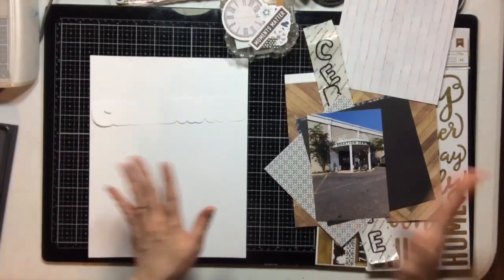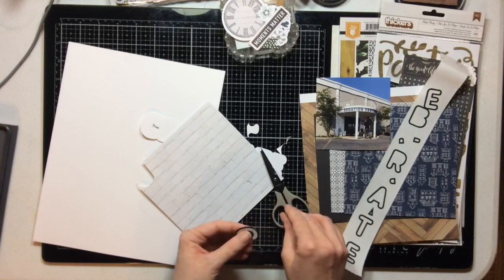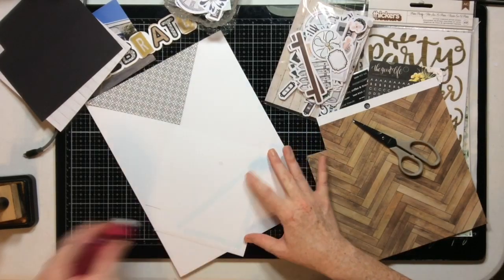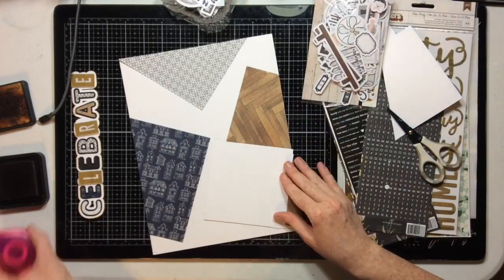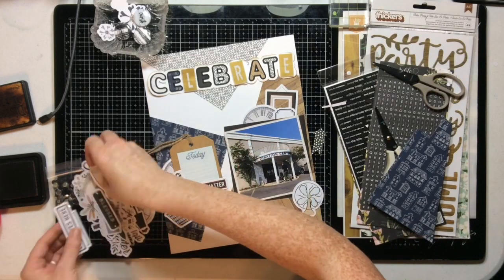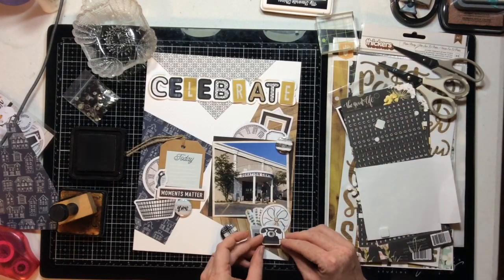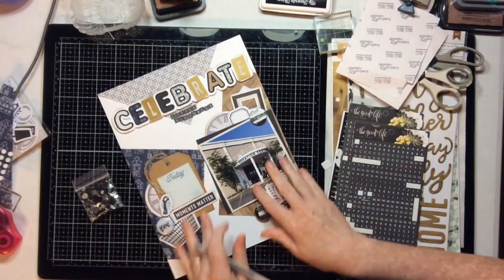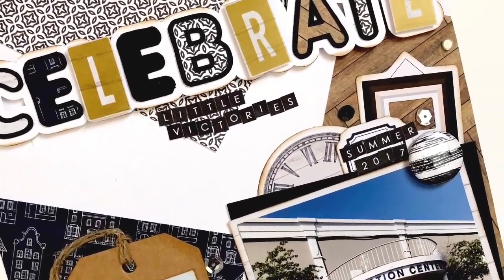Scrapbook Process- Celebrate Little Victories ( EricaRose Celebration Video Hop)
Erica Rose Creates | Celebration Video Hop